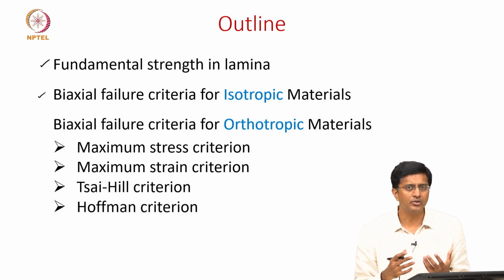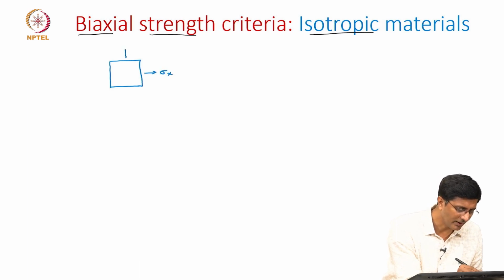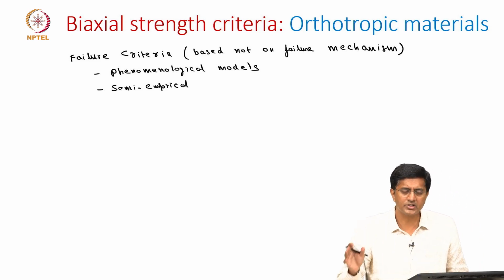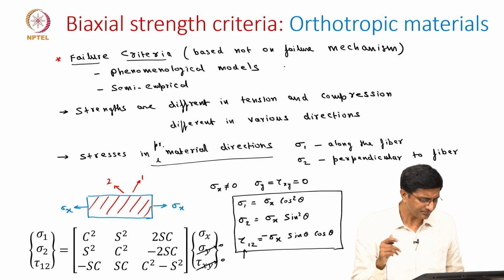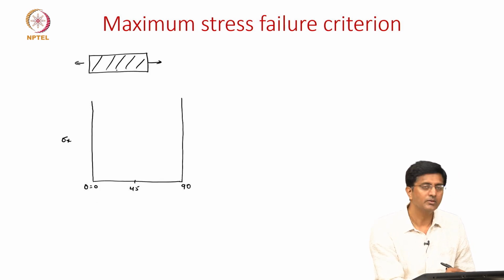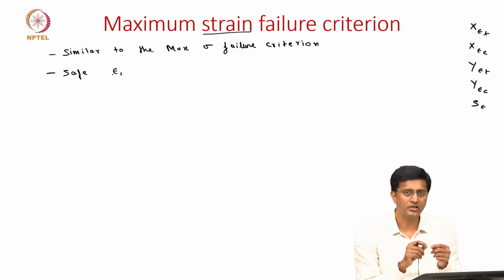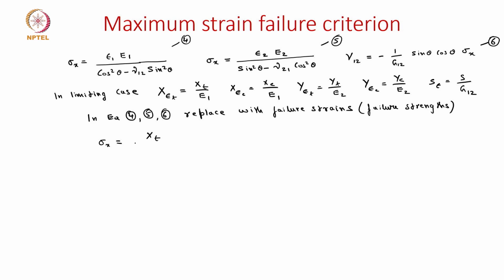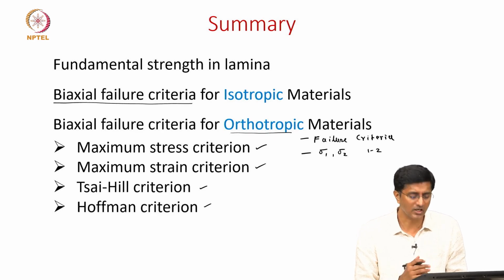9A Lamina failure criteria